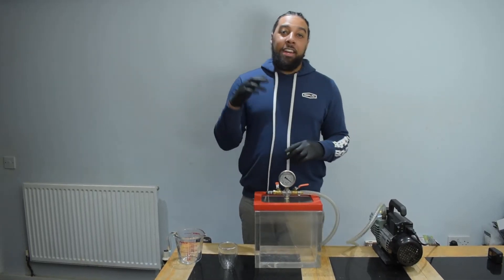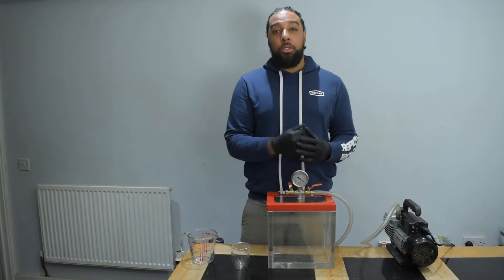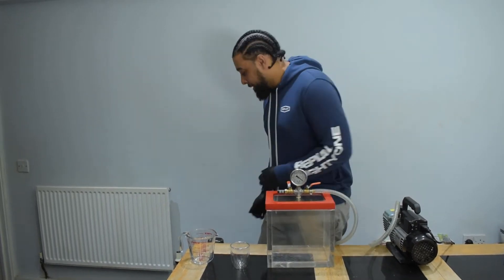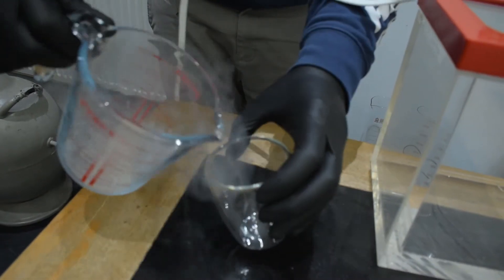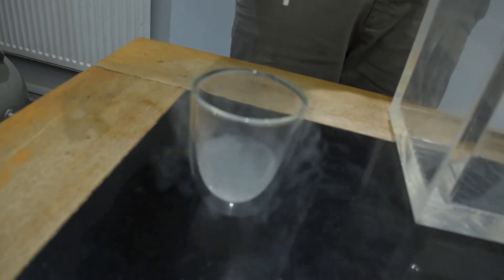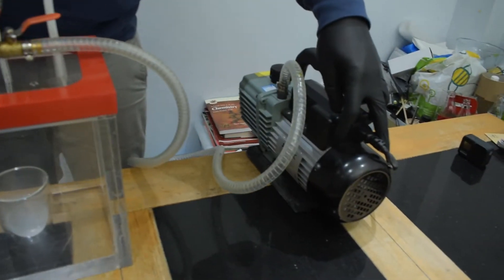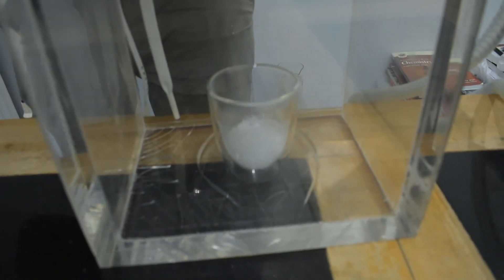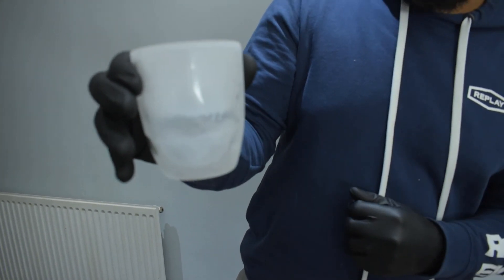I made SOLID nitrogen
Nitrogen makes up about 78% of the earths atmosphere. Nitrogen at room temperature and pressure is a gas, you can condense gaseous Nitrogen into Liquid nitrogen.

When you reduce the pressure. well I would be ruining the surprise.

Come and see how a vacuum chamber works!

Follow on insta: ultimatelearning